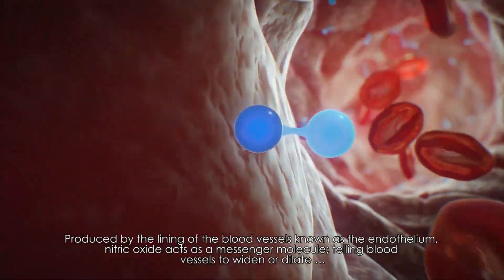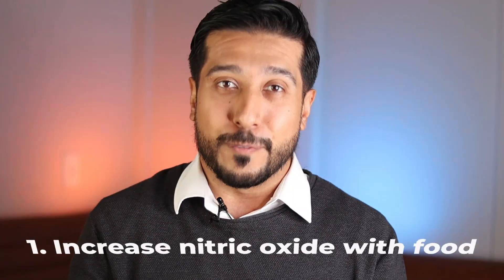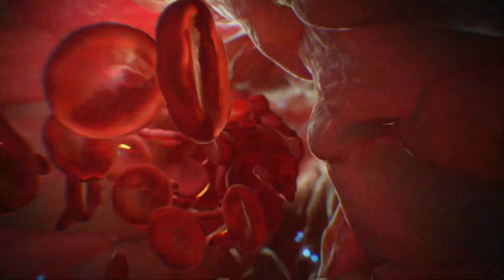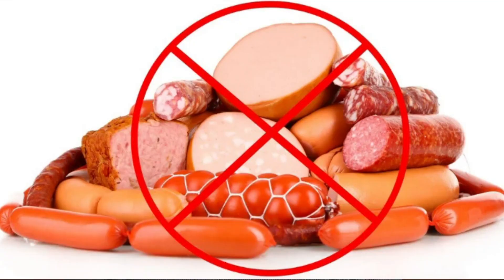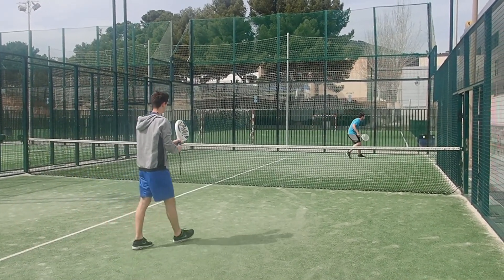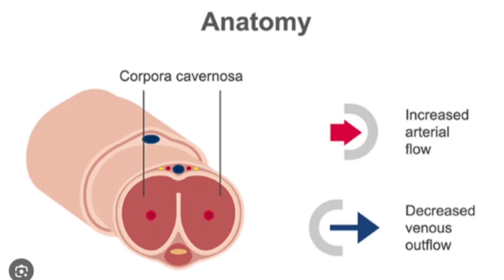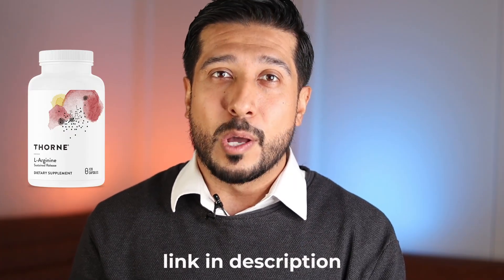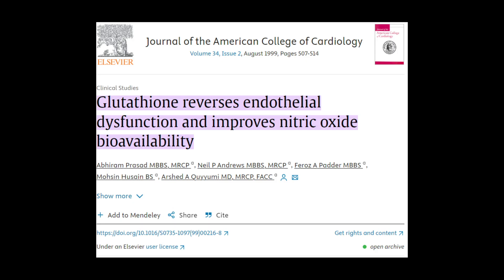Increase Nitric Oxide for MORE BLOOD FLOW in 3 Steps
Nitric Oxide for Blood Flow. How to Increase Nitric Oxide Levels. Boost Nitric Oxide Production. How to Increase Nitric Oxide Naturally. Boost Nitric Oxide Levels Naturally. Tips to Increase Nitric Oxide.

Boost nitric oxide for increased blood flow.

Nitric oxide (NO) is a crucial molecule in the body, playing a significant role in cardiovascular health. Nitric oxide’s most important function is vasodilation. Increasing nitric oxide levels can greatly enhance blood flow, leading to numerous health benefits, including potentially stronger erections, improved blood pressure, enhanced exercise performance, brain health, and immune function. And I'm going to show you how in 3 steps.

Boosting Nitric Oxide for Enhanced Blood Flow: Understanding Its Role and Importance:

Athletic Performance:
For athletes and fitness enthusiasts, nitric oxide is a key molecule. Enhanced blood flow increases oxygen and nutrient delivery to muscles, improving endurance and performance. Many pre-workout supplements aim to boost nitric oxide levels to maximize workout efficiency and recovery.

Sexual Health:
Nitric oxide is important for sexual health in both men and women. In men, it facilitates erections by increasing blood flow to the penis. For women, nitric oxide enhances blood flow, improving arousal and sensitivity.

Cognitive Function:
Adequate blood flow to the brain is crucial for cognitive function. Nitric oxide helps ensure that the brain receives sufficient oxygen and nutrients, supporting memory, focus, and overall mental clarity.

Immune System Support:
Nitric oxide has antimicrobial properties, helping the immune system fight off infections. It plays a role in the body's defense mechanism by inhibiting the growth of pathogens. Maintaining healthy nitric oxide levels can support overall immune function.

Increasing Nitric Oxide Levels:
Nutrition: Certain foods are rich in nitrates and amino acids that the body uses to produce nitric oxide. I discuss foods that you can incorporate to improve nitric oxide levels. Including these foods in your diet can naturally boost nitric oxide levels.

Arginine and Nitric Oxide:
Arginine, also known as L-arginine, is a semi-essential amino acid that plays a significant role in nitric oxide production. The body converts arginine into nitric oxide through a process involving the enzyme nitric oxide synthase (NOS). This conversion helps relax and widen blood vessels, improving blood flow.

Glutathione and Nitric Oxide:
Glutathione is a powerful antioxidant composed of three amino acids: glutamine, glycine, and cysteine. It is crucial for detoxification, immune function, and cellular health. Glutathione also plays a role in maintaining nitric oxide levels in the body.